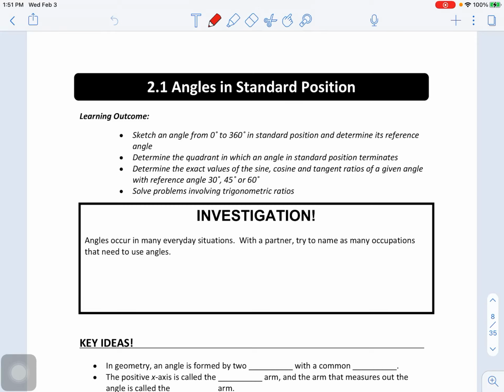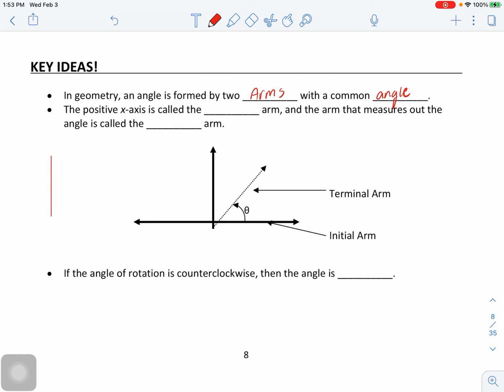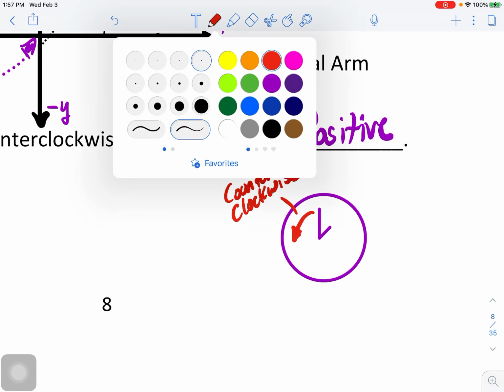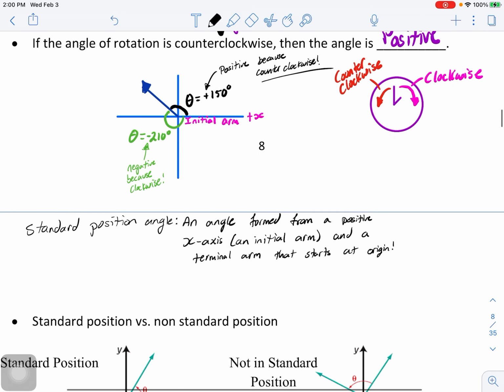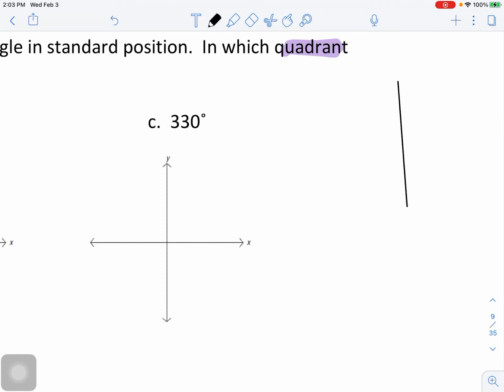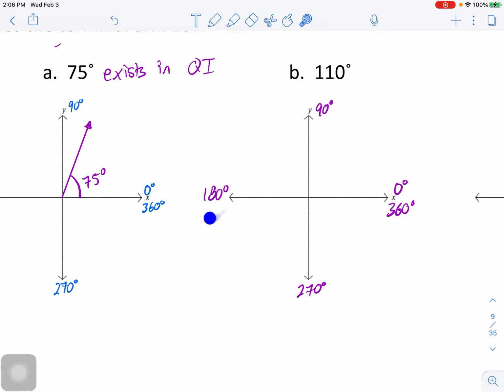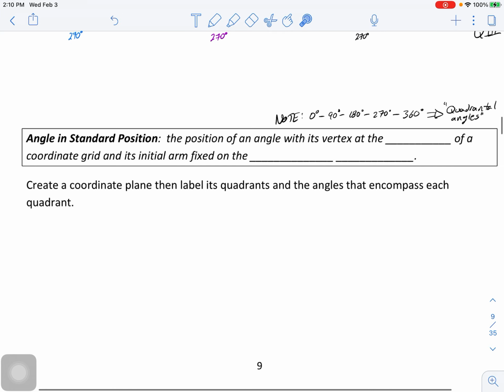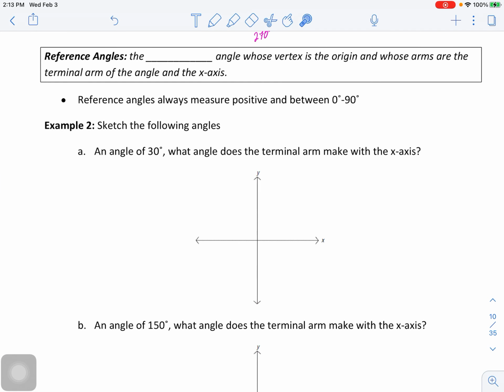Math 20-1: Standard Angles